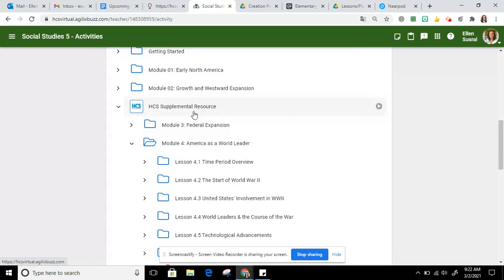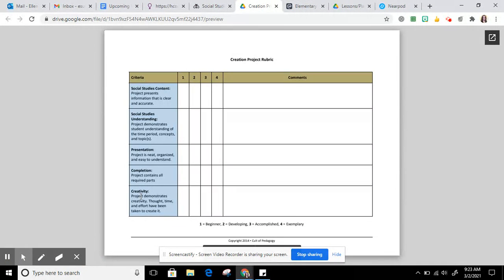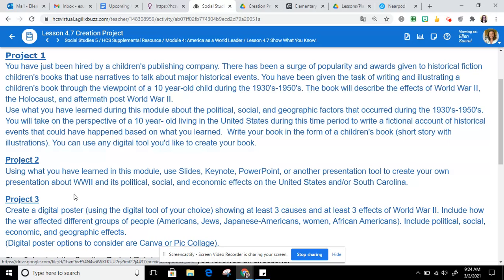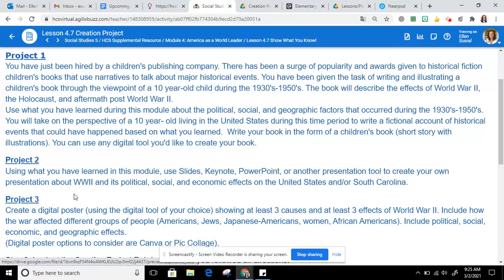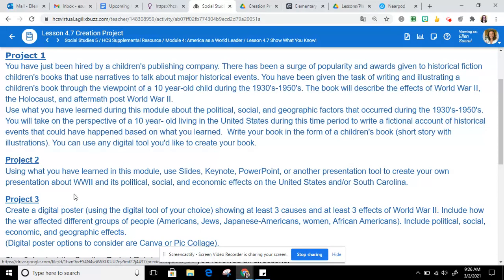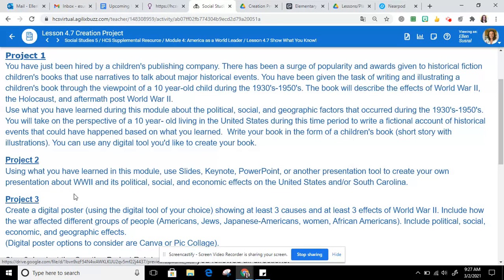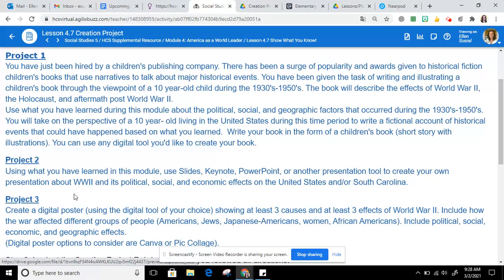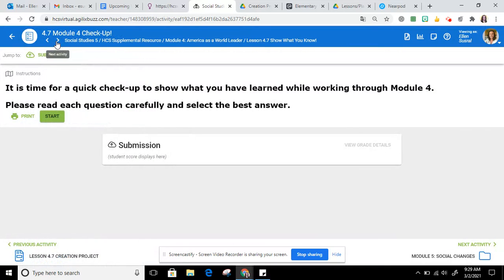SS: 4.7 Creation Project & Module 4 Check-Up